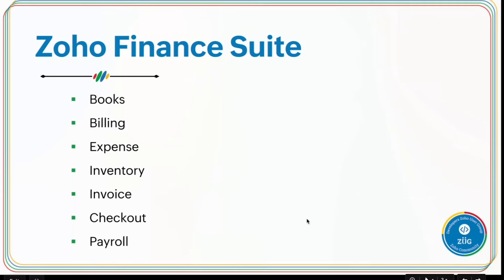Zoho Extensions 101 | Part - 8: Introduction to Zoho Books Developer Platform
Extensions for Zoho Finance Suite—a part of the Zoho Extensions 101—is a community learning series that focuses on building Extensions for Zoho Finance Suite.

This session discusses the need for Extensions, walks through Zoho Marketplace, takes a quick peek into Zoho Developer Console, introduces Sigma—Zoho's Extension development platform, and briefly outlines the components available in the Zoho Books developer portal for building extensions.

Join the Zoho Developer Community to network, learn, and grow with your peers. To learn more about the community and what it has to offer is available here -